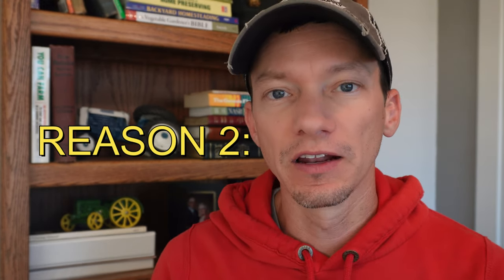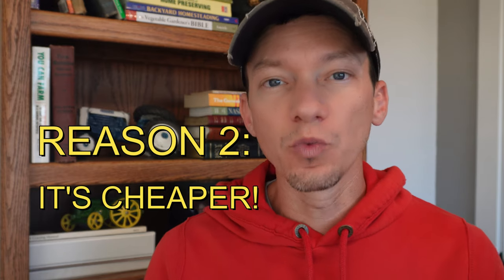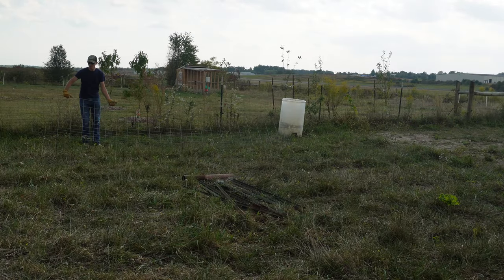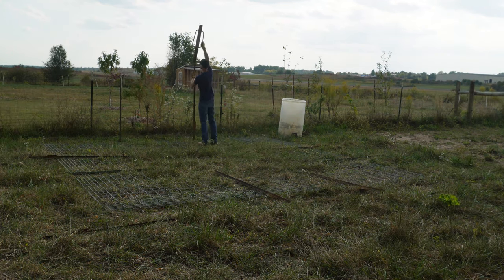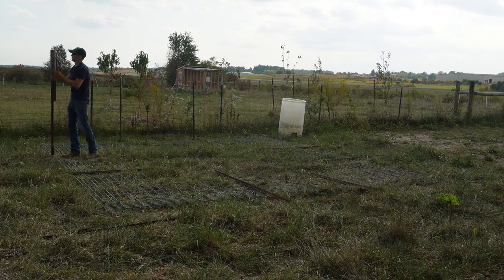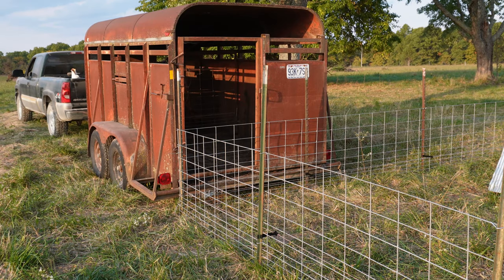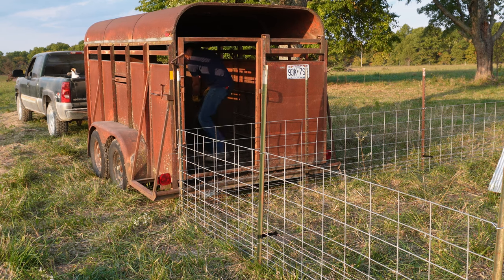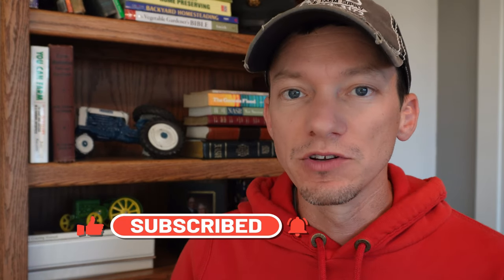Why You MUST Use Electric Fence With Pastured Pigs AND How To Train Pigs To Electric Fence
Do you know why you need electric fencing in your pastured pig farm? Do you know how to train pigs to electric fence?

Want to learn more about electric fencing? Why I will never build another barbed wire fence again